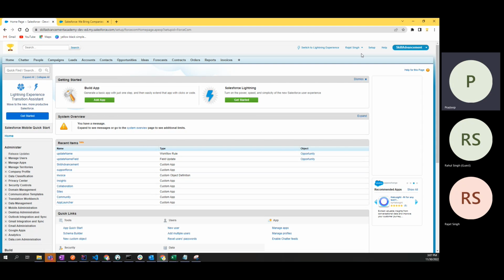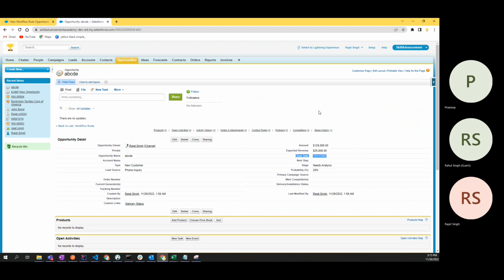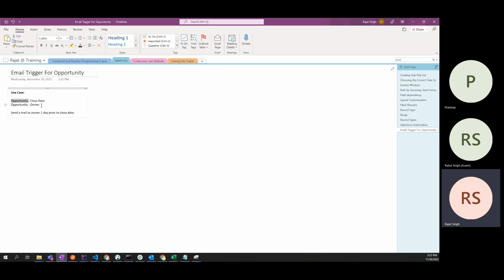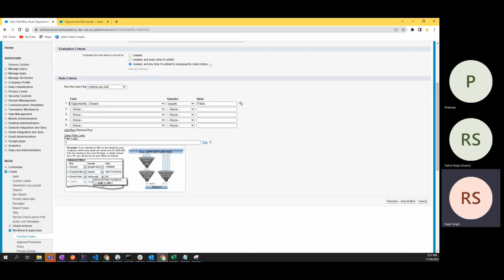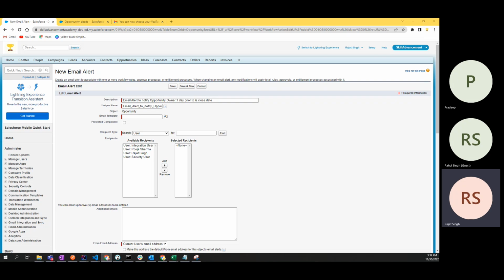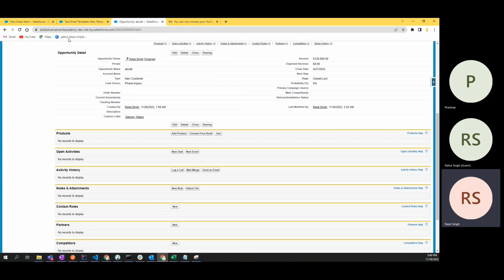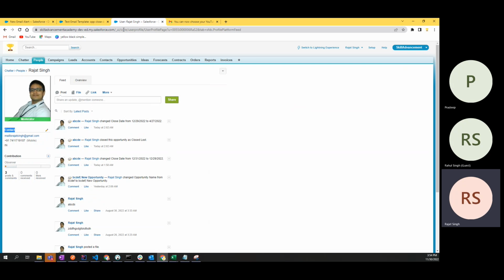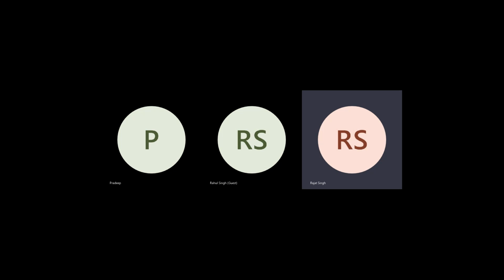Creating Work Flow to trigger email in Salesforce